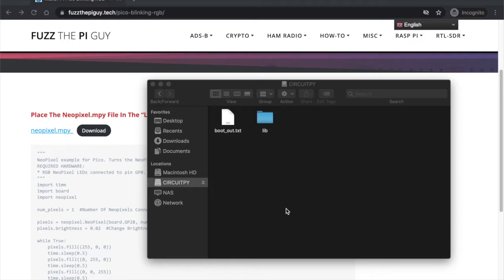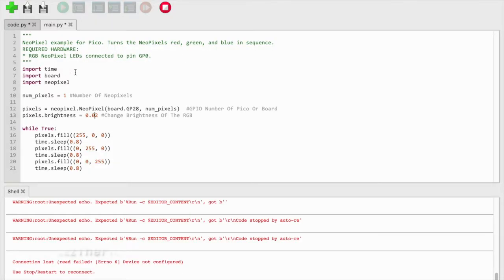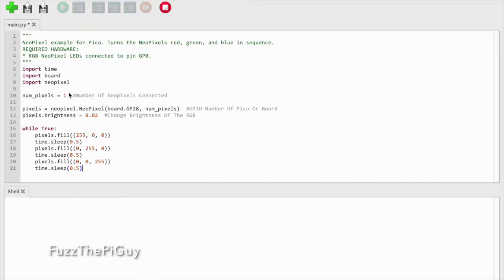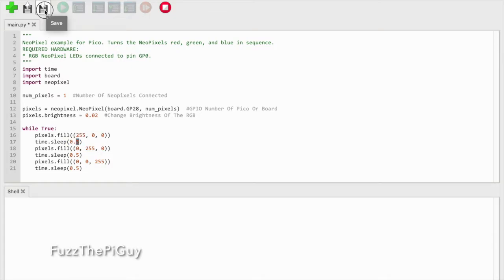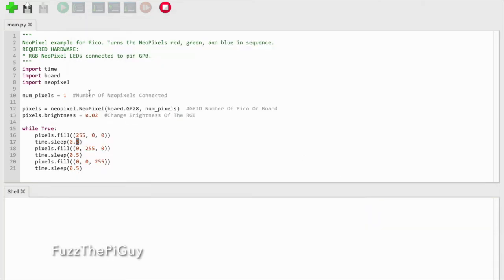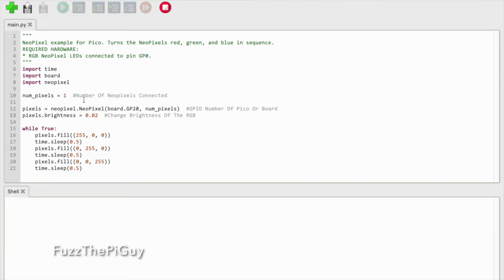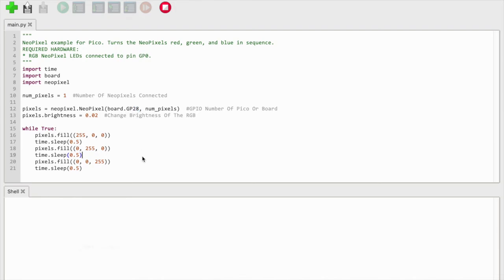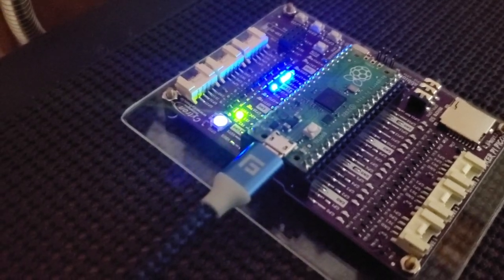Raspberry Pi Pico RGB LED Blinking Using Maker Pi Pico | RGB Script